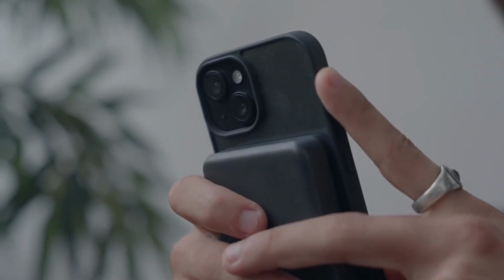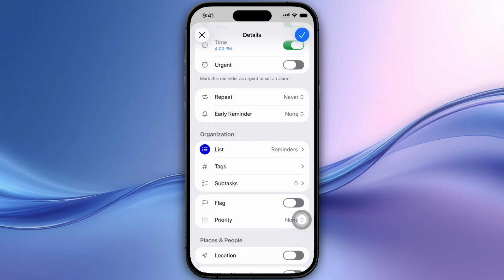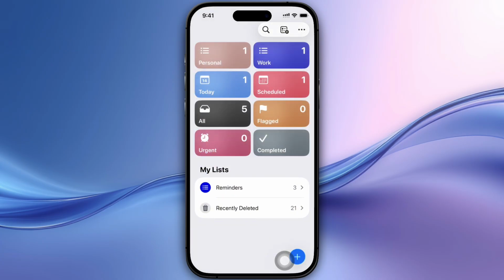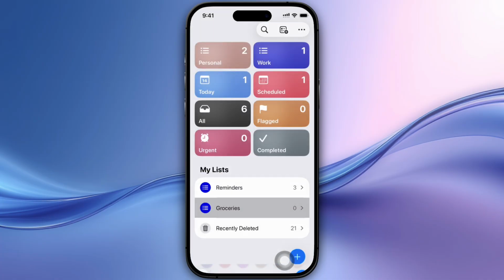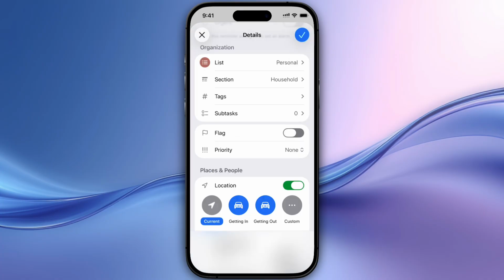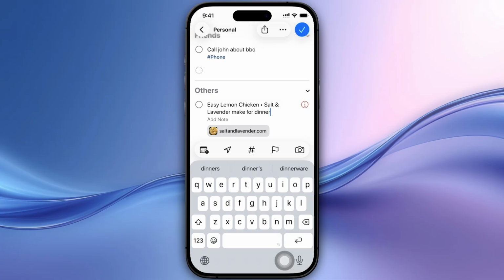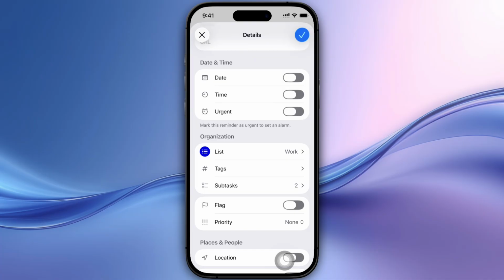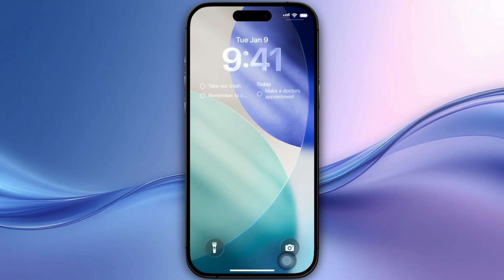Apple Reminders Guide 2026: Manage Tasks on iPhone & iOS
✨Get Apple Reminders: (Check Link in Pinned Comments!)

If you use an iPhone, iPad, or Mac, one of the best task management apps might already be on your device. In this video, I walk you through how to use Apple Reminders to add tasks, organize your lists, set dates and times, use Siri, create smart lists, save templates, add location-based reminders, organize with tags, and add widgets to your home screen.

This guide is perfect if you want a simple but powerful way to stay organized without downloading another app. You’ll learn the basics of Apple Reminders plus practical advanced tips to make the app work better for your daily life, work tasks, errands, grocery shopping, and recurring checklists.

💻 Learn more in the blog article:

⏱️ Time Stamps
0:00 Intro
0:28 How to Add Tasks/Reminders
1:33 Add Date/Time To Reminder
2:06 Reminders Options
2:53 Adding Lists
4:34 Pinning Lists
5:12 List View Options
6:21 List Options
7:01 Smart Lists & Groceries
8:18 Share Your Lists
8:48 Additional Tips: Locations Feature
9:54 Additional Tips: Tags
11:32 Additional Tips: Share to Reminders App
13:21 Additional Tips: Templates
14:00 Additional Tips: Sub Tasks
14:50 Widgets